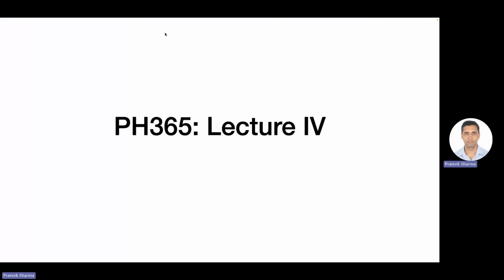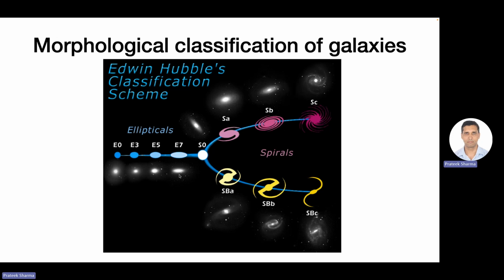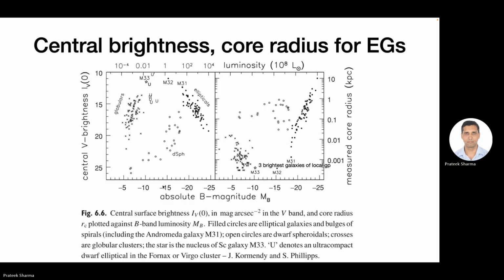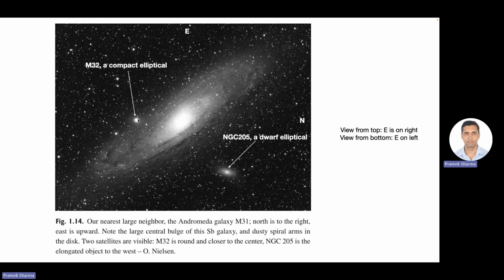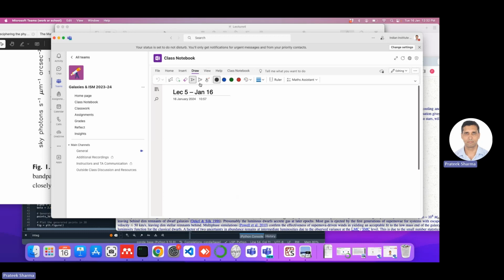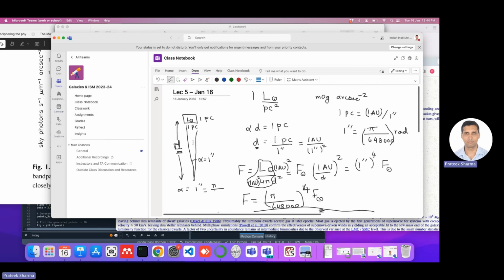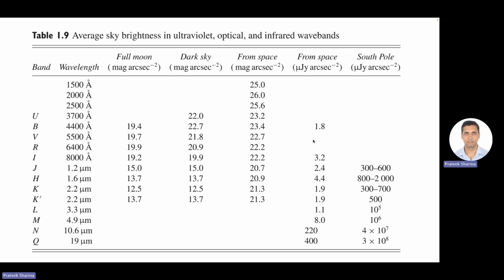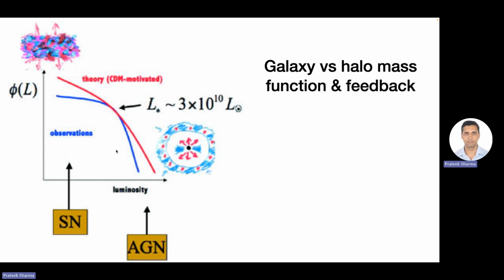Lecture 5 - Morphological. classification of galaxies, surface brightness, observational bands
Topics covered in the lecture:

Editing Credits: Guruvayurappan B, IISc